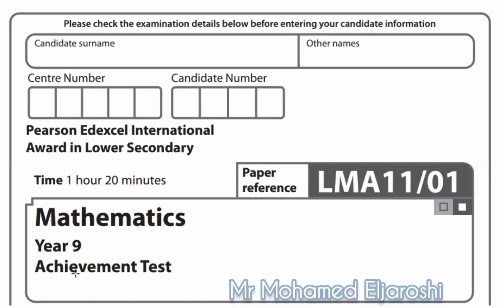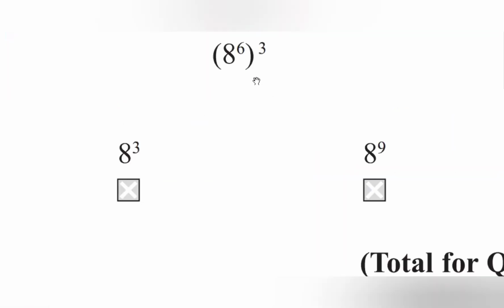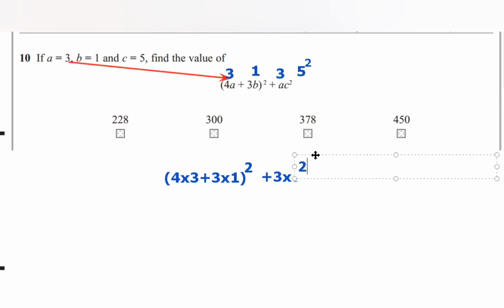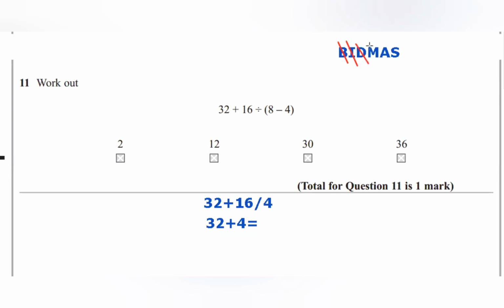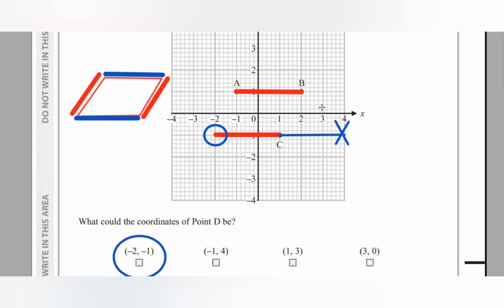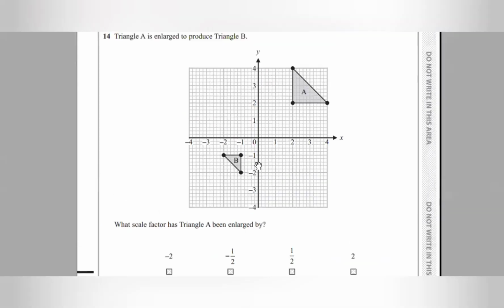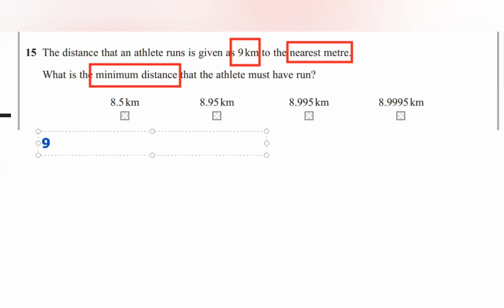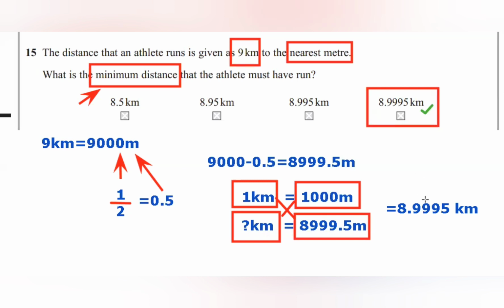Year 9 Achievement test October 2021 Section A (Q8-Q15) (P67627A)